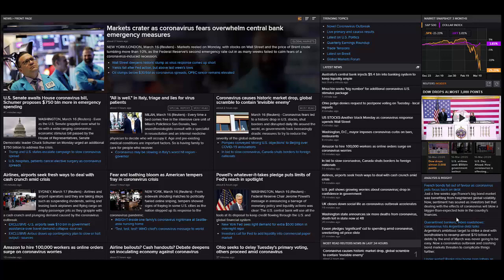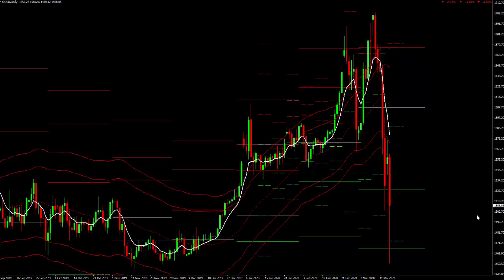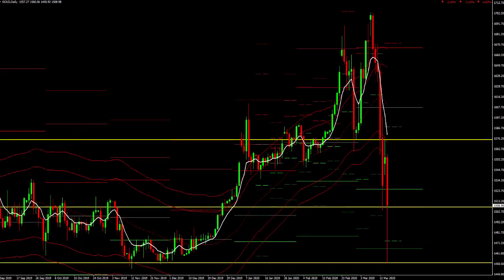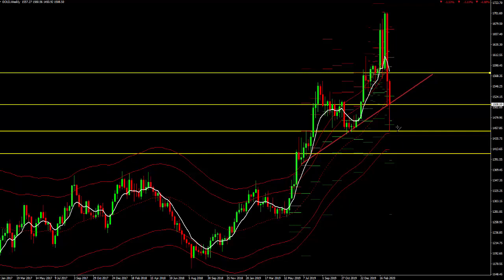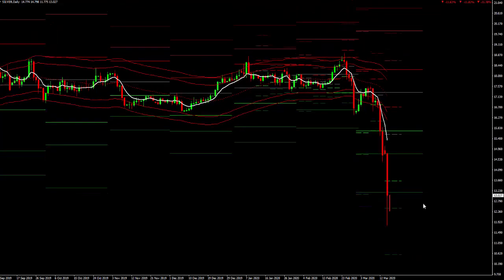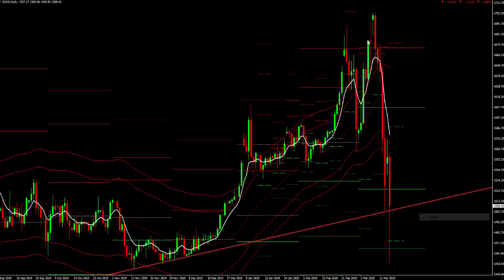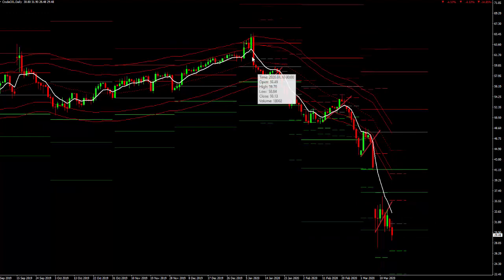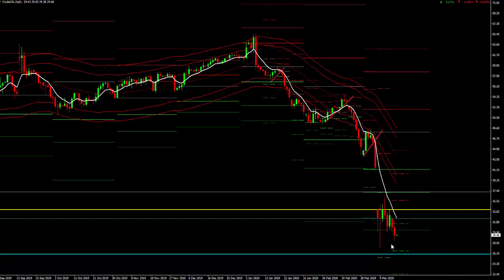WEEK AHEAD COMMODITY REPORT: Gold, Silver & Crude Oil Price Forecast: 16 - 20 March 2020